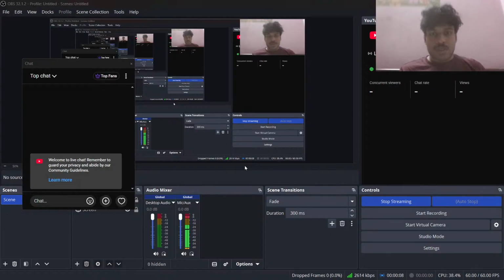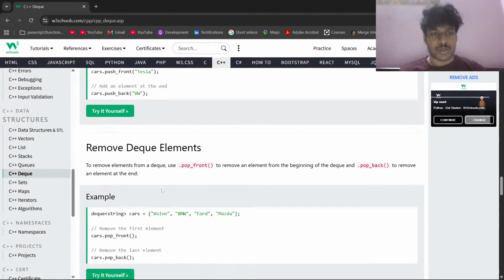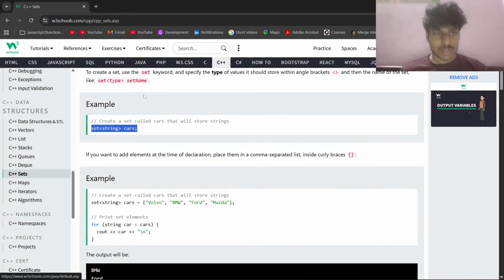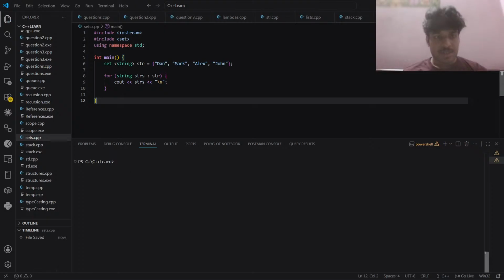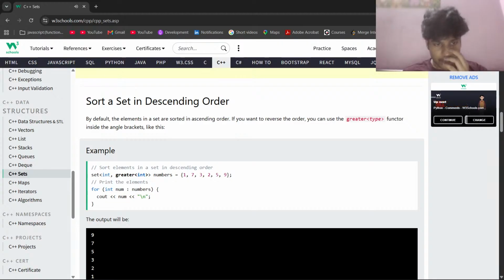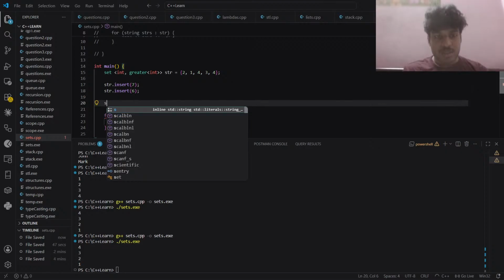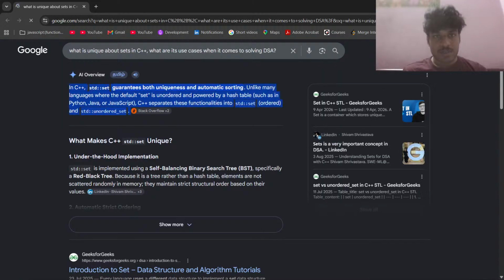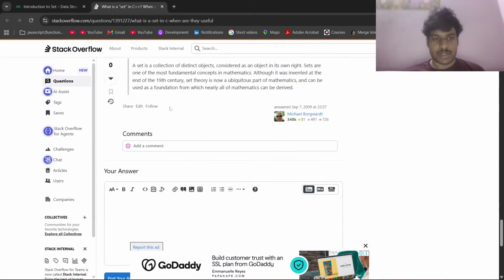Learning C++ from Scratch | Day 27 | Coding livestream | Data Structures and STL | Sets | Deque